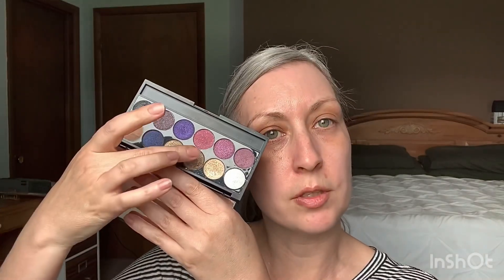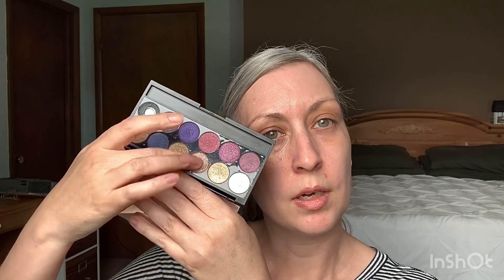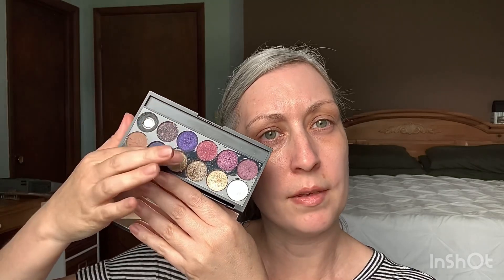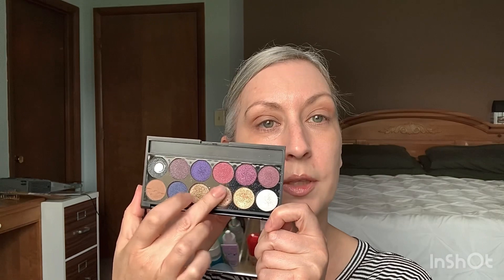My favorite easiest beginner Smokey eye over 40 makeup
Let me know if you try this look❤️